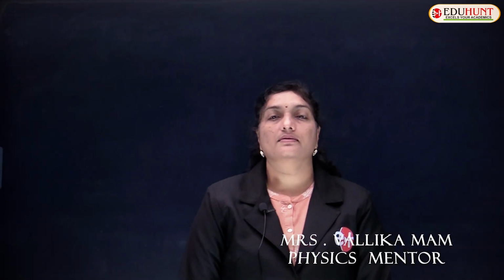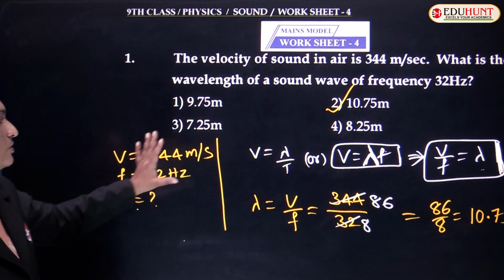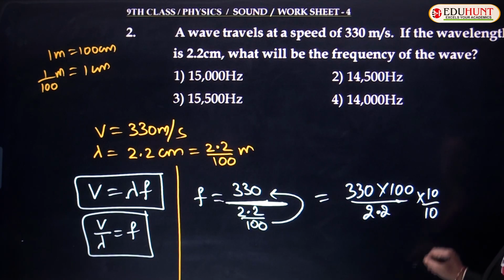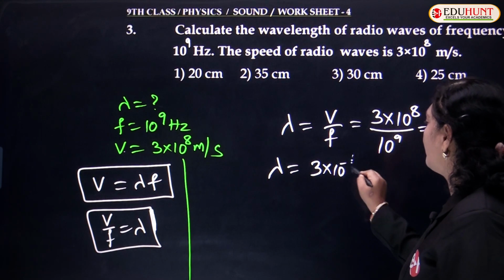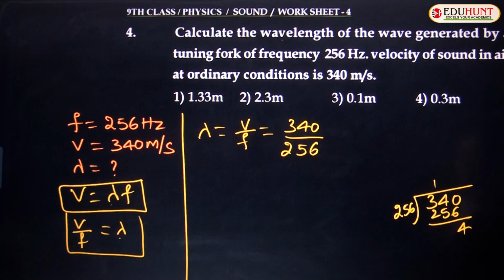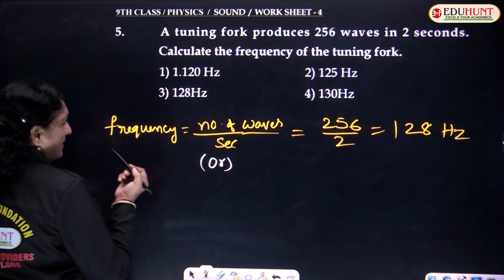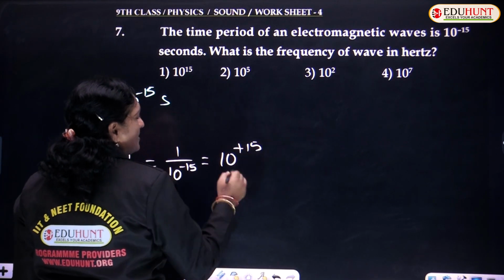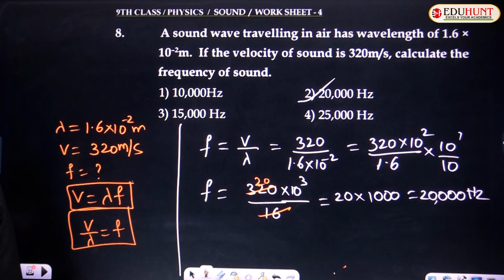SOUND | WORK SHEET-04 | QS.NO -01-08 | CEAM -PHYSICS | 9TH CLASS